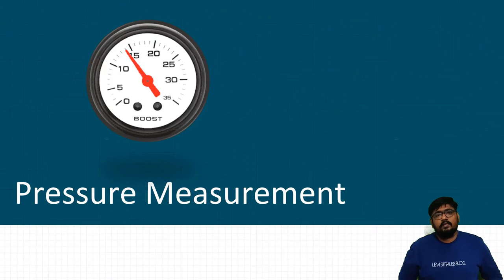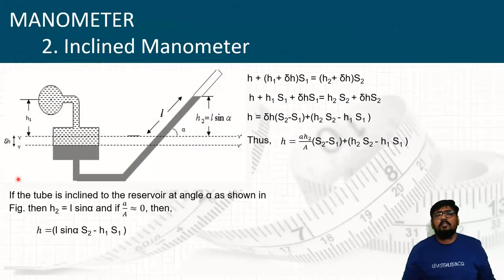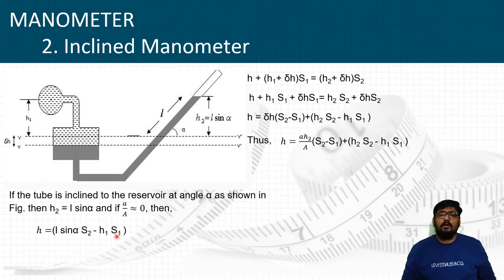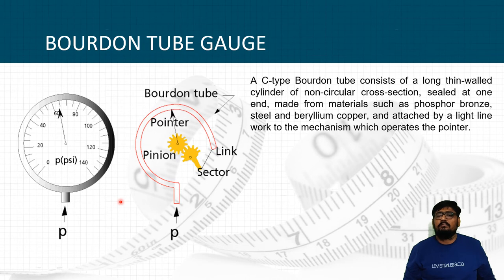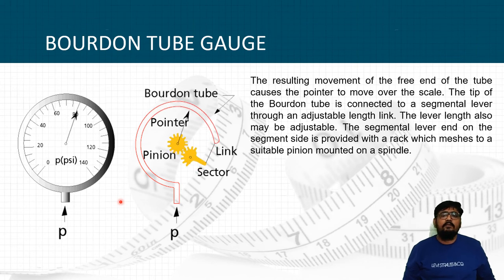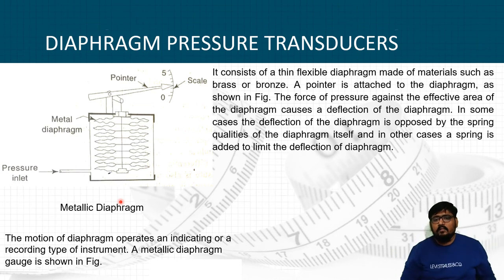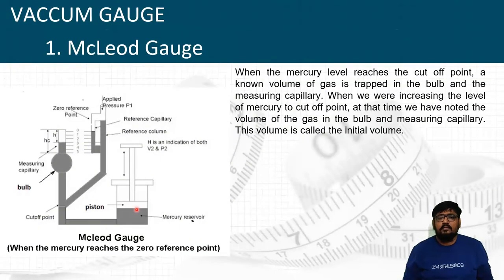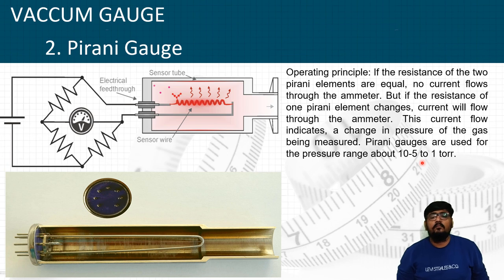Lec-23_Bourdon tube, Diaphragm, Pirani and Mc Leod Gauge| Physics |First year Engineering